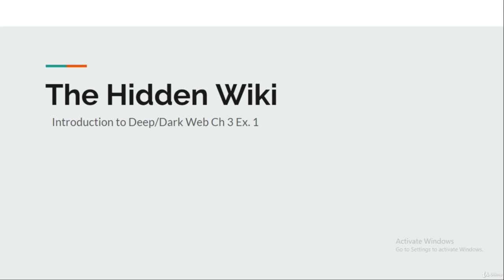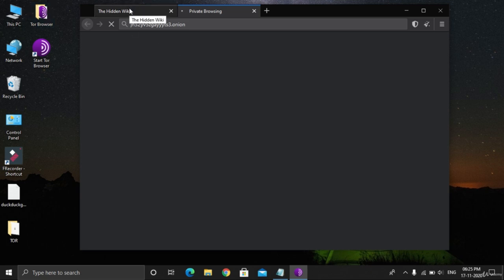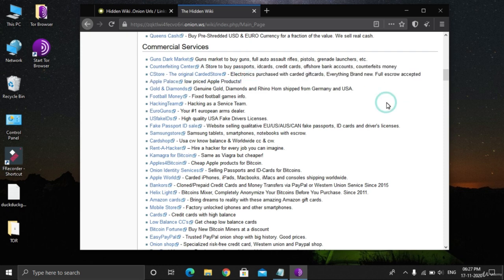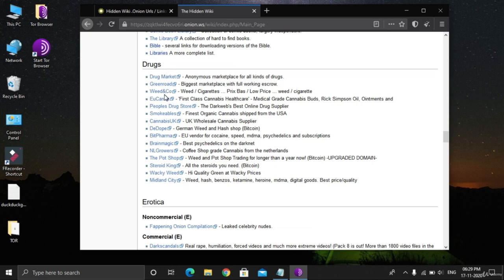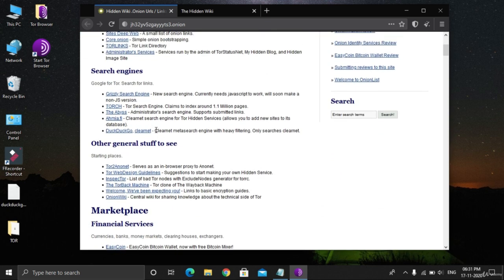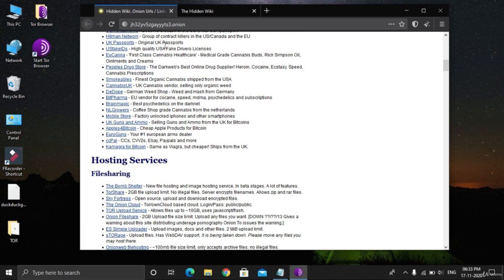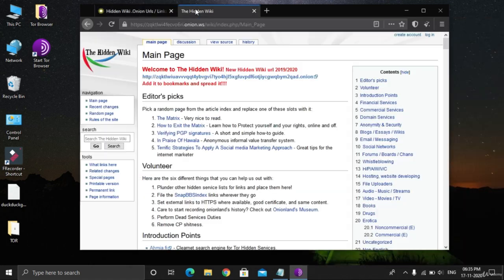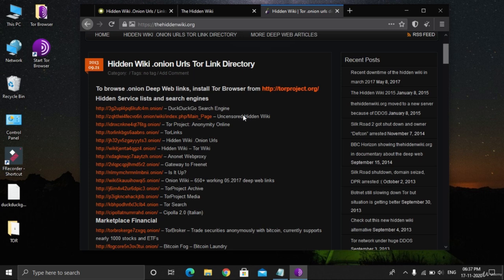Exploring the Hidden Wiki: Your Gateway to the Dark Web’s Secret Directory.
Dive into the enigmatic world of the Dark Web with our detailed exploration of the Hidden Wiki. This video provides an in-depth look at one of the most crucial resources for navigating the hidden corners of the internet. Whether you’re new to the Dark Web or seeking to deepen your understanding, this guide will illuminate the role of the Hidden Wiki and how it connects you to the Dark Web’s unique resources.

✨ What You’ll Discover:

    🔹Introduction to the Hidden Wiki:  Understand what the Hidden Wiki is and its significance within the Dark Web.
    🔹Navigating the Directory:  Learn how to effectively use the Hidden Wiki to find valuable resources and hidden sites.
    🔹Security Tips:  Get essential tips on staying safe while exploring the Dark Web through the Hidden Wiki.

    🔹If this exploration has enhanced your understanding of the Hidden Wiki, like the video to show your support.
               Your engagement helps us continue creating high-quality educational content. Join us in uncovering the secrets of the Dark Web with confidence and insight!